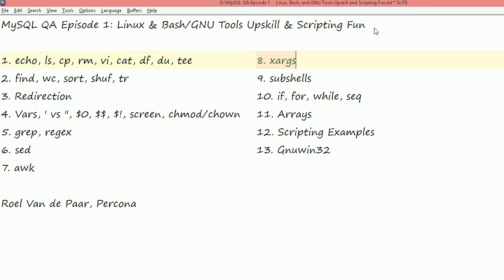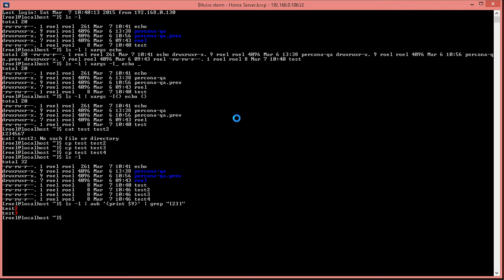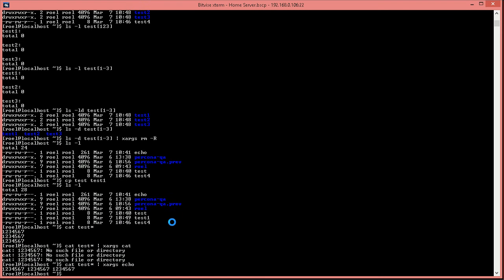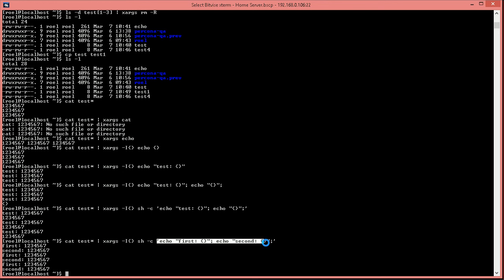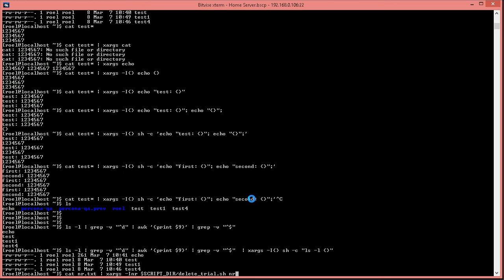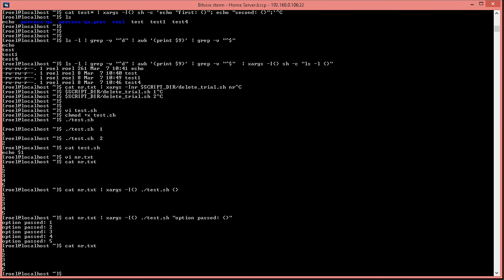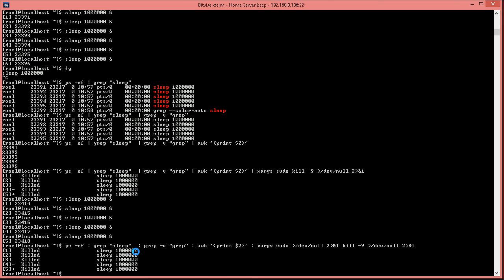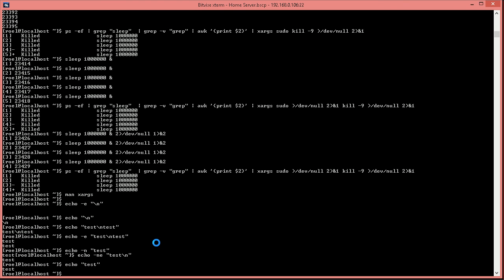MySQL QA Episode 1: Linux & Bash/GNU Tools Upskill & Scripting Fun: Part 8/13: xargs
Commands covered in this episode: xargs